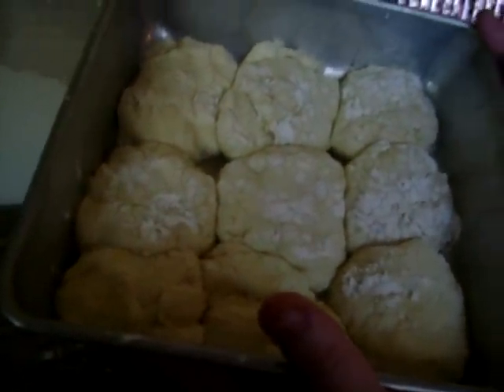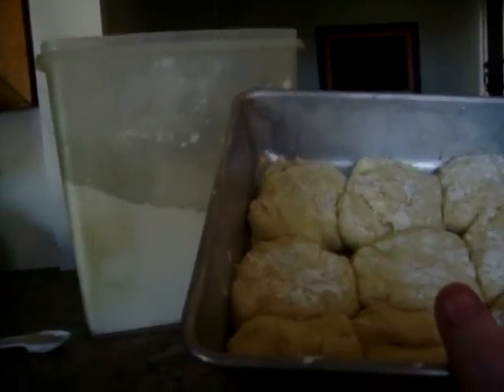Grandma's Buttermilk biscuits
Melt in your mouth buttermilk biscuits, that are easy to make.